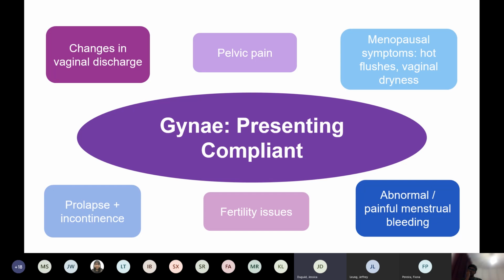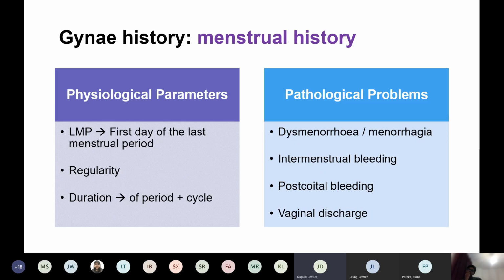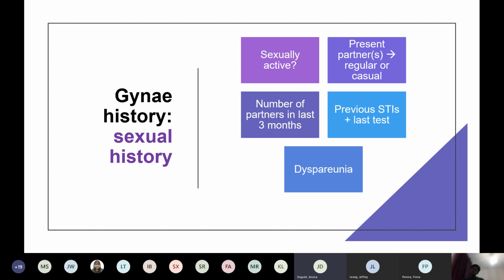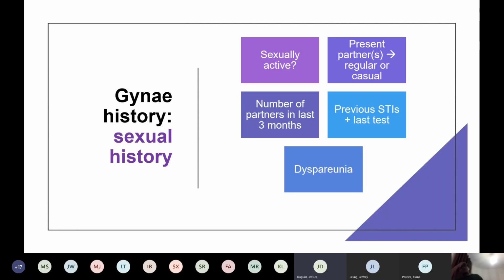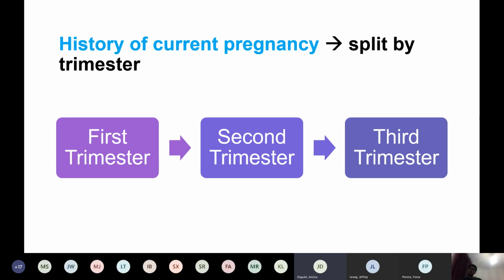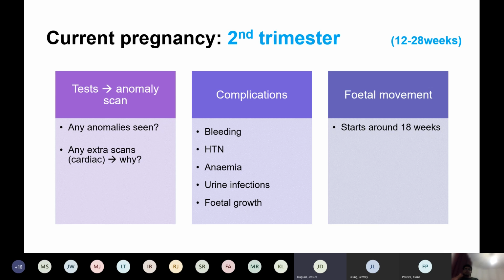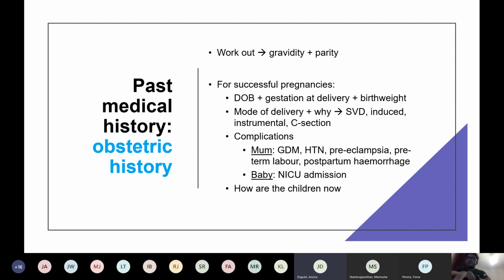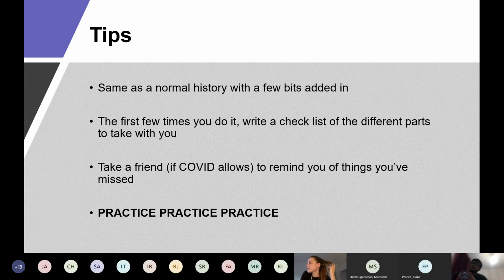Y5: Taking Histories with regard to Obstetrics and Gynae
Jess goes through how to take specific parts of OBGYN histories in a sensitive and structured manner